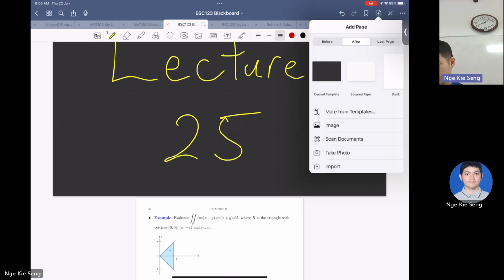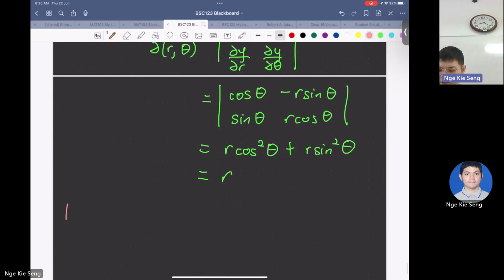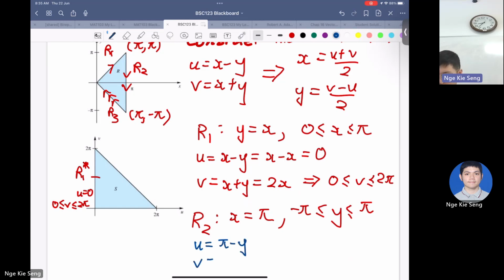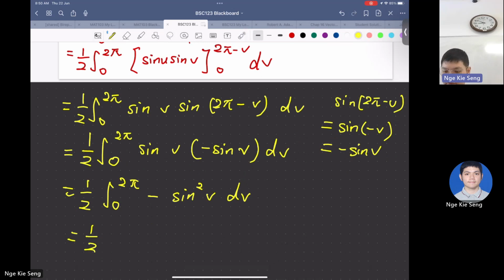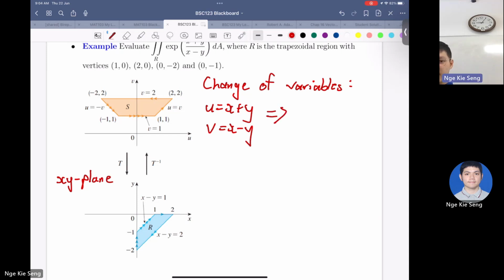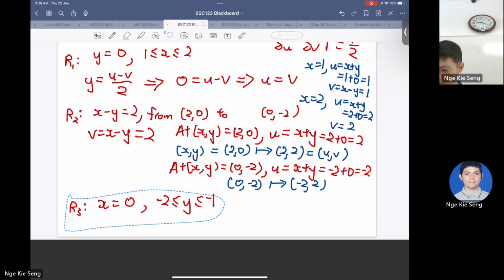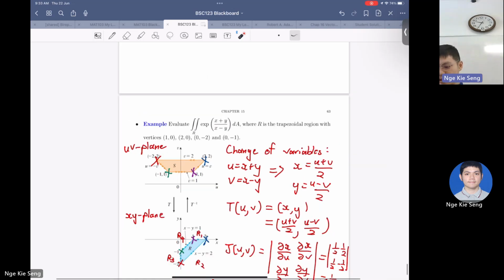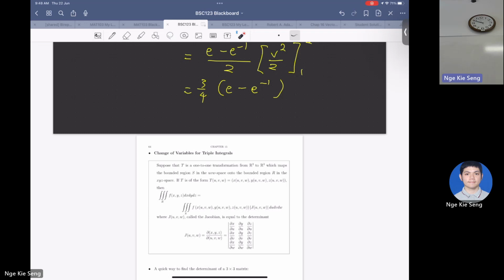【Lecture 25】Jacobian in Multiple Integrals - Nge Kie Seng 20230622| Calculus II